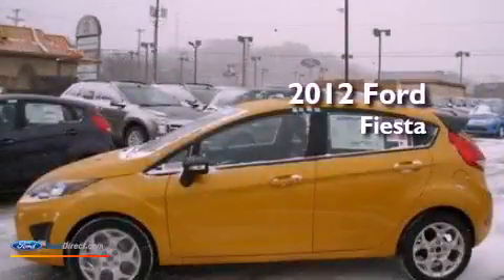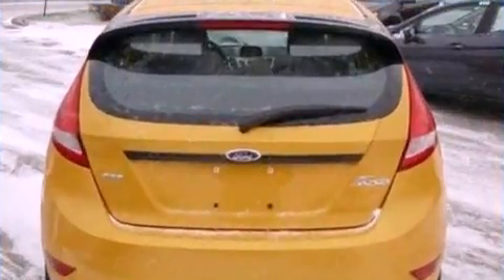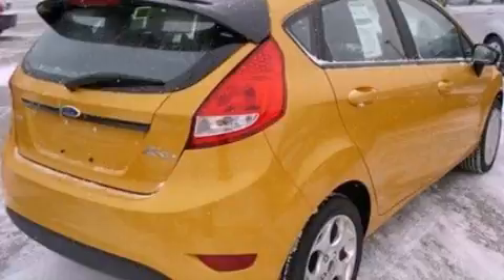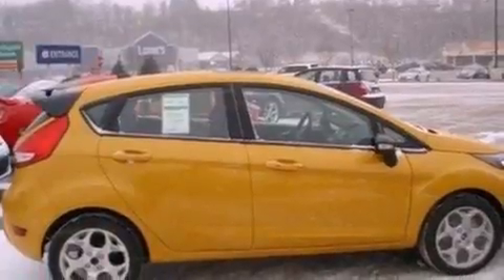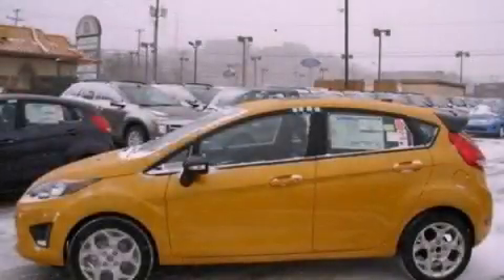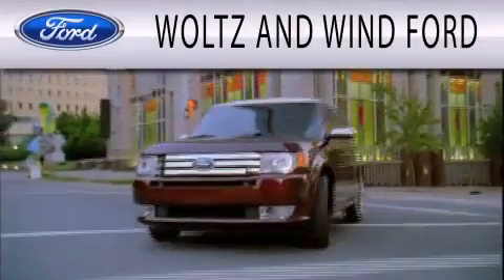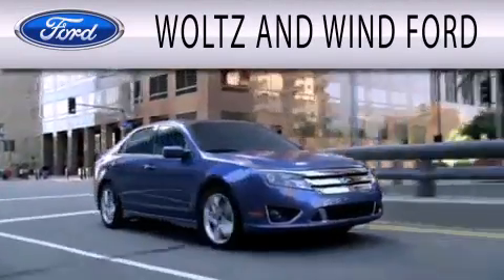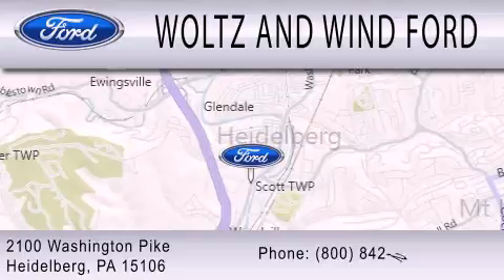2012 Ford Fiesta Heidelberg PA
Year : 2012
 Make : Ford
 Model : Fiesta
 Engine : 1.6L I4 16V MPFI DOHC
 Trans . : AUTOMATIC
 Exterior : YELLOW BLAZE METALLIC
 Miles : 60
 Interior : CHARCOAL BLACK
 Stock : 000FT224